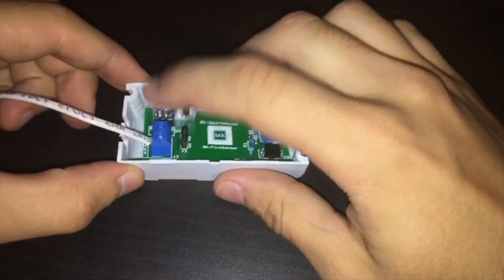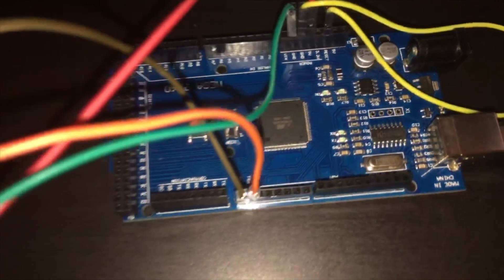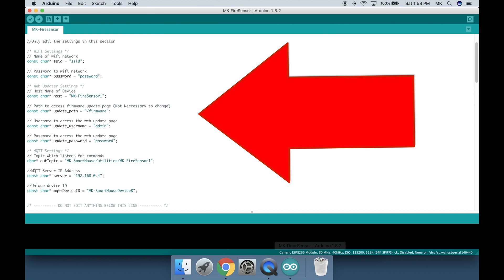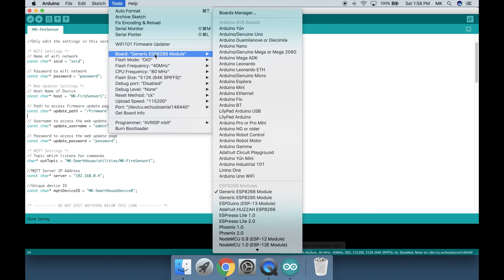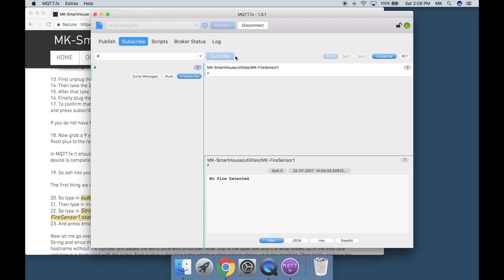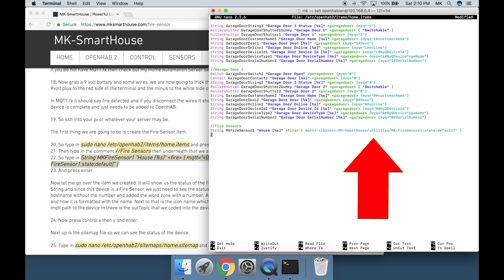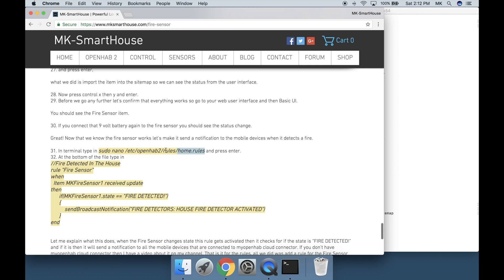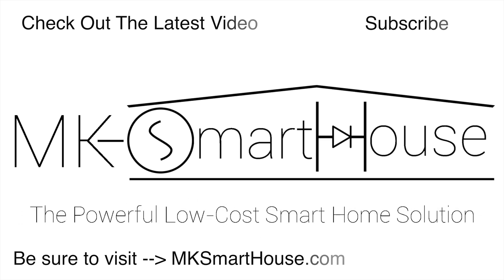Complete Guide Fire Sensor MQTT OpenHAB ESP8266 : Software MAC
In this video I will show you the Software of the ESP8266 MQTT OpenHAB Fire Sensor and how to connect and set it up with openHAB 2 using a MAC. We also set up a rule that when the fire sensor goes off it sends a notification.